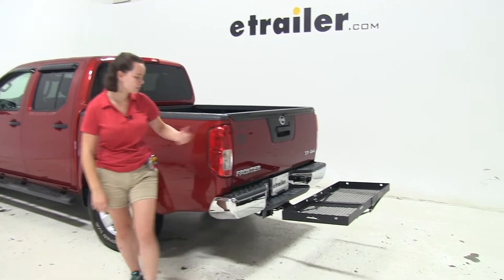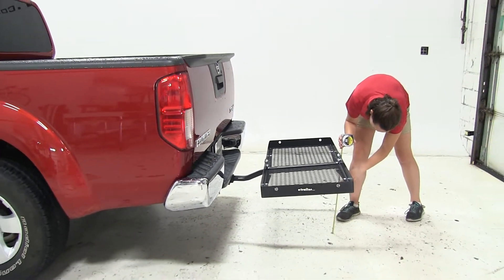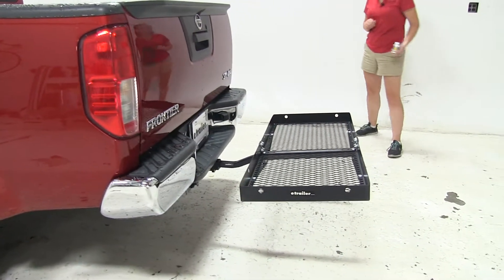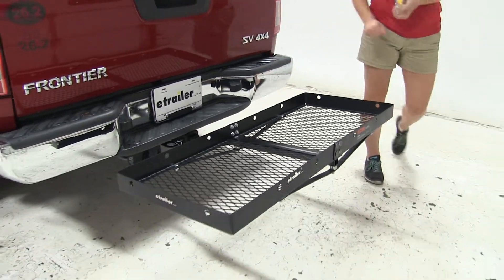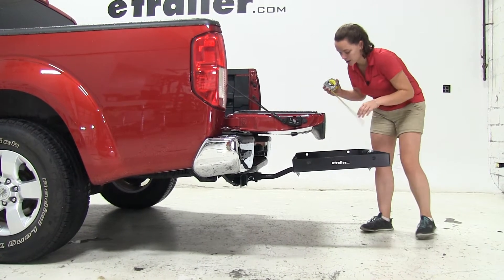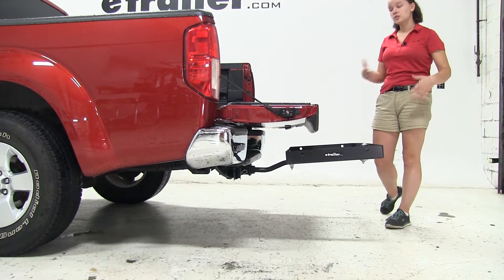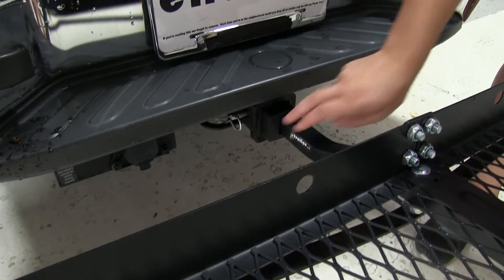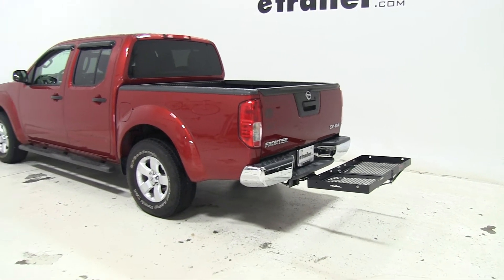Compatible? Yes! The 19x47 Curt Cargo Carrier for 1-1/4" and 2" Hitches Fits a 2013 Nissan Frontier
Today on our 2013 Nissan Frontier we're doing a test fit of the Curt 20x48 cargo carrier. That part number is C18110. This is designed to work with 2" hitches and has a weight capacity of 300 pounds. We're going to start off here with a few measurements. Ground clearance being first. We're going to have about 17 3/4" to the bottom. Our closest point is going to be about 27 3/4".

Excuse me, overall what we're adding to the vehicle. Now our closest point is going to be about 8" away there. On our frontier we do have a single passenger side exhaust here. It does come straight out to the side, so we don't have to worry about carrying heat sensitive materials in a specific region on our carrier. If you are a hunting enthusiast and you like to put your game or your kill on the back of your vehicle and not have it in your truck bed, this is a great place to have it, since you won't have that heat coming straight towards the back end. We're going to check our tailgate break over point and over hang. You will see there, we don't have any contact whatsoever with the tailgate onto our cargo carrier.

We've got a bit of an over hang, sitting about 6 1/2" and it hangs over covering about 6 3/4". Just keep that in mind, if you do have anything that is stacked up on your carrier, you might want to move it out of the way, just so you don't have that contact there. Other than that you won't have any contact whatsoever with the actual cargo carrier portion. As for our hitch, this is designed to work with both 1 1/4" and 2" hitches, so you can use this one cargo carrier for multiple vehicles. It also comes with an anti-rattle bolt and clip. It's going to keep a lot of the shake and play out of the carrier as you head down the road.

You should have an overall smooth ride. That's going to be our completed look at the Curt 20x48 cargo carrier, part number C18110 on our 2013 Nissan Frontier. Here on our test course we'll start by going through the inaudible 00:02:16. This is going to show us the side to side action. This simulates turning corners or evasively maneuvering. Once we get to the alternating speed bumps we'll see the twisting action. This will simulate hitting a curb or a pothole or driving over uneven pavement.

Once we get to the full speed bumps, we'll see the up and down action. This will be just like driving in and out of a parking lot, parking garage, or driveway.